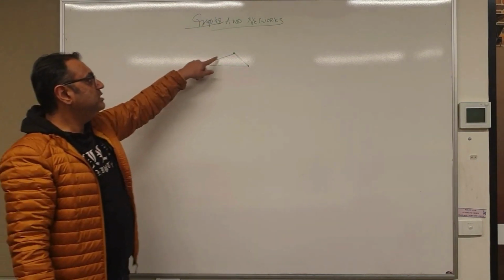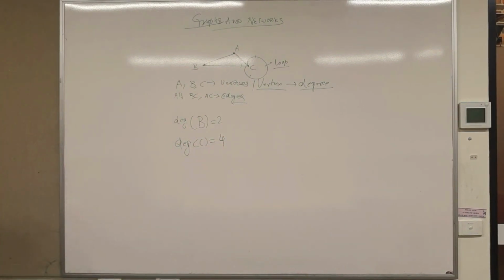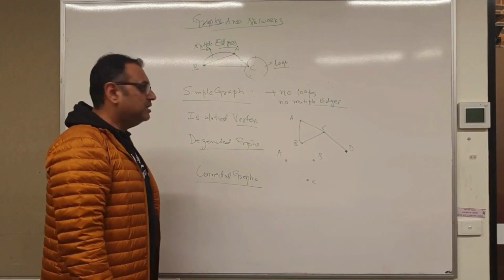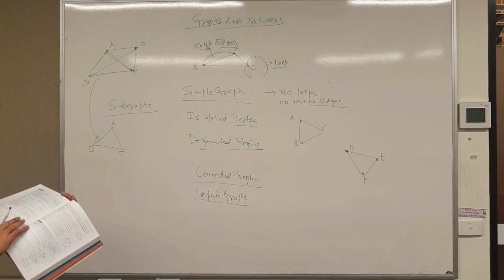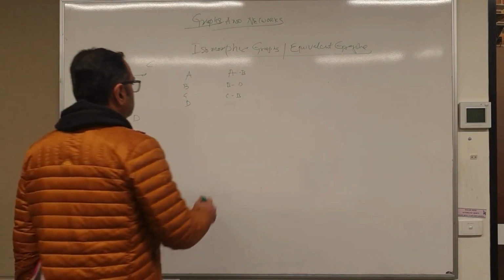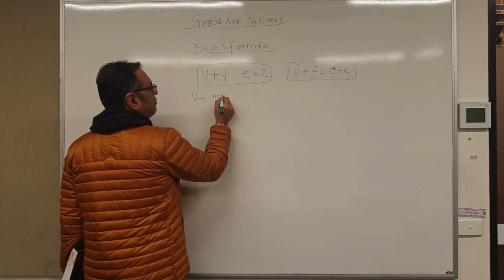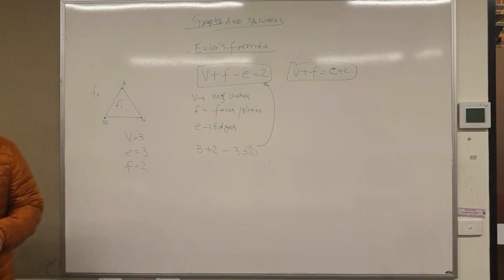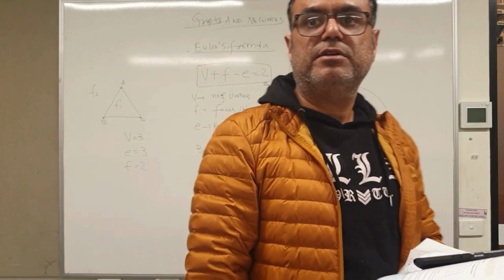Graphs and networks | Matrix | Mathematics Pointt | Australia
Welcome to this exciting video on graphs and networks in matrix! In this video, we'll explore the fascinating world of graphs and networks, and we'll break down the concepts step by step to make them easy to grasp. We'll cover different types of graphs, including simple graphs, degenerated graphs, connected graphs, and complete graphs. We'll also introduce you to subgraphs and Euler's formula.

We'll illustrate these concepts with clear and easy-to-follow examples. By the end, you'll have a solid understanding of graphs and networks in matrix, as well as how to work with different types of graphs and Euler's formula to analyse them.

So, let's get started into the world of graphs and networks!